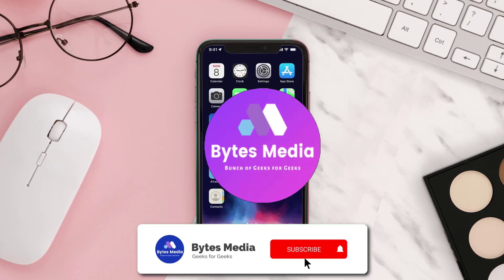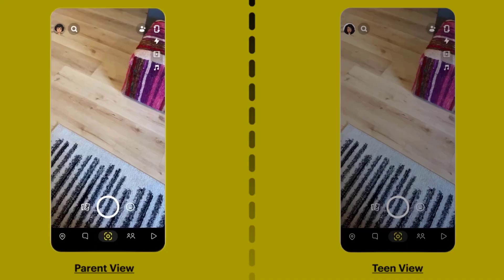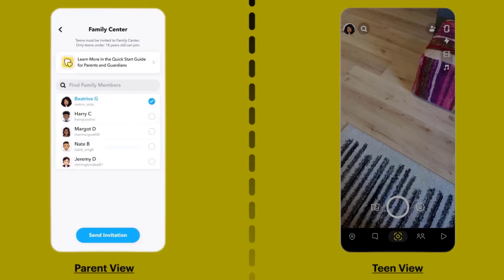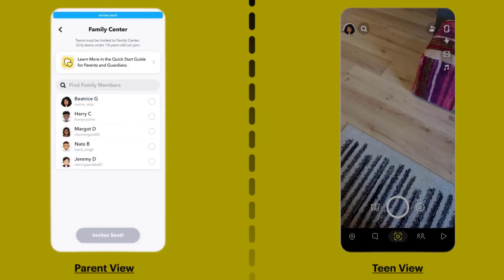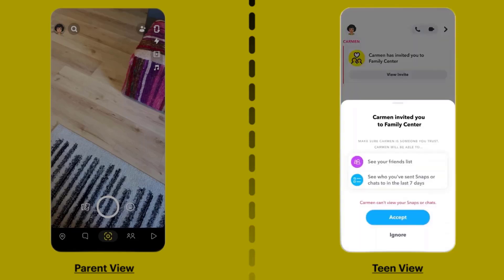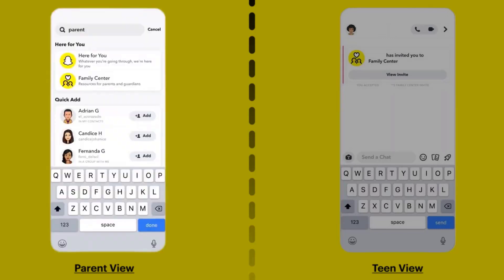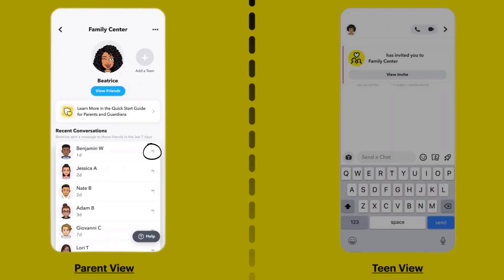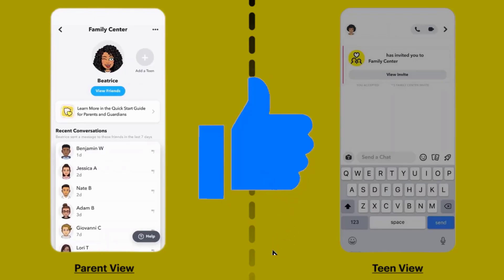How to Set Up Snapchat Parental Controls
In this video, I'll show you How to Set Up Snapchat Parental Controls. This is the easiest and fastest way to Set Up Snapchat Parental Controls. Make sure you watch until the end of this video to find out How to Set Up Snapchat Parental Controls on Android and iPhone. These methods work on Android as well as iOS 11, iOS 12, iOS 13 and iOS 15. Hope you enjoy!

Video Parts:
00:00 Intro: How to Set Up Snapchat Parental Controls
00:08 Send Invitation (Parent)
00:41 Accept Invitation (Teen)
00:59 Monitor Snapchat Activity (Parent)
01:22 Outro: Conclusion

Topics Covered:
Bytes Media
how to
snapchat discover parental controls
how to block inappropriate content on snapchat
how to limit snapchat
snapchat parental controls iphone
can you make snapchat kid friendly
best parental controls for snapchat
snapchat parental controls android
how to limit screen time on snapchat
how to set up snapchat with parental controls
snapchat family center
app
ios
android
get snapchat with parental controls